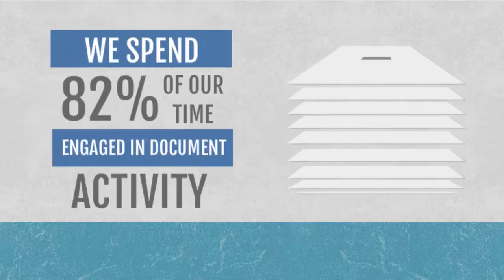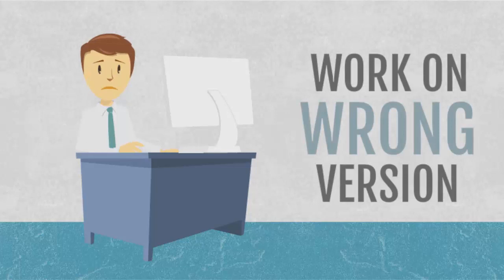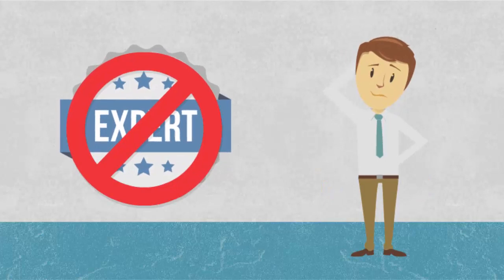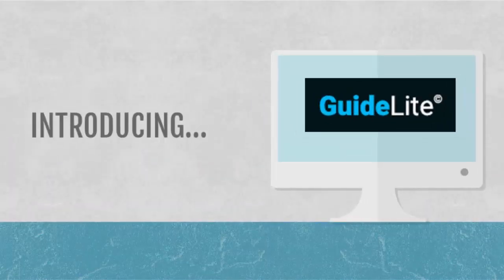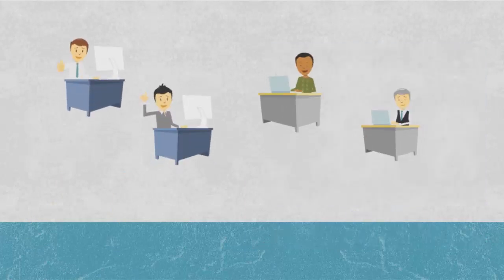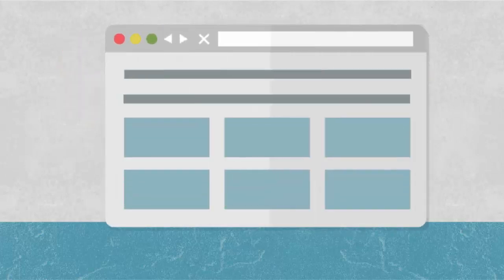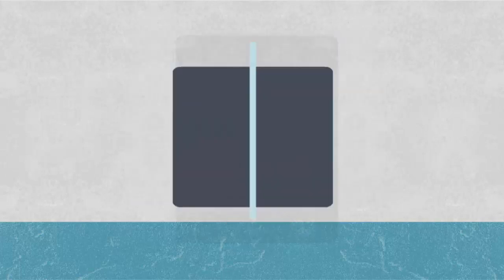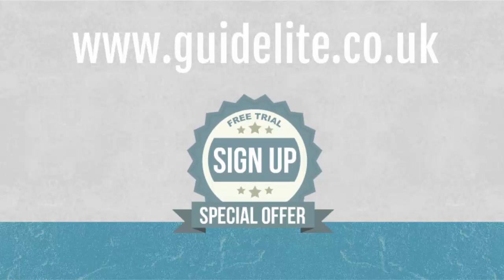Document Management - A better way to create and share documentation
GuideLite is a better way to create and share documents! Helping companies in their transition to a digital workspace is our passion.

GuideLite is a new alternative to document management systems.

Creating, maintaining and sharing documents is a time consuming and costly process. Creating documents is a task often at the end of almost all projects and the responsibility of which is left to one individual who is not the subject matter expert. This causes a delay in distributing information when it is required most.

Plain text documents do not encourage your readers and discourage them from using you’re documents. Version control quickly becomes a nightmare as each change in your system, software, business processes etc. need to be documented and redistributed.

Finding information when you need it is a difficult task, multiple versions of the same document are stored in shared drives, cloud storage and even in your inbox. Employees waste unnecessary time searching information rather than working on more productive tasks.

GuideLite is a better way to create documents by adding video, images, audio and screen casts to help transform your plain text documents into digital works of art and helps your employees and customers engage with the content.

Creating information is made simpler and faster with features such as MSWord Import and Multiple Author Editing which allows multiple authors to work on the same document and publish their sections independently of each other.

Finding and accessing information is easier and faster, all projects are shared securely online, there is only ever one version published at any time! Giving you complete peace of mind that it will always be the correct version your readers are using.

GuideLite helps to create a collaborative and more productive workforce by allowing readers to interact with your document; add comments, tag colleagues, suggest content and rate the quality of the information.

Big data and better insights, GuideLite tracks and monitors all document and reader activity to help make better, informed and faster decisions. Make better use of training budgets and target the needs of the workforce and the customer.

and start building a more productive workforce!